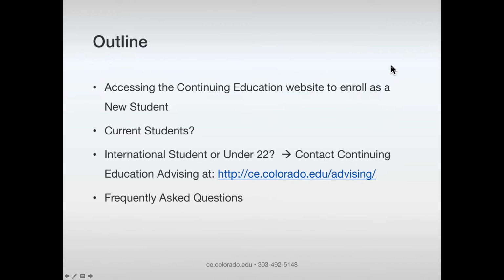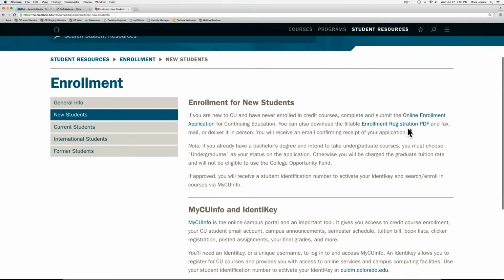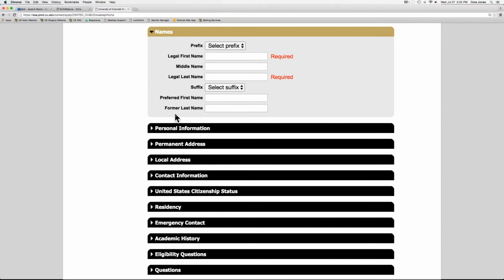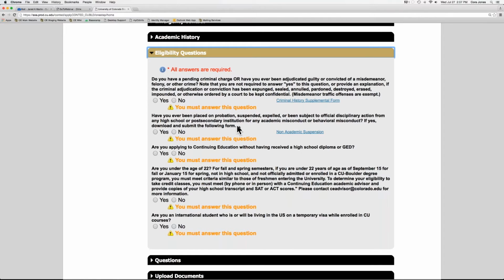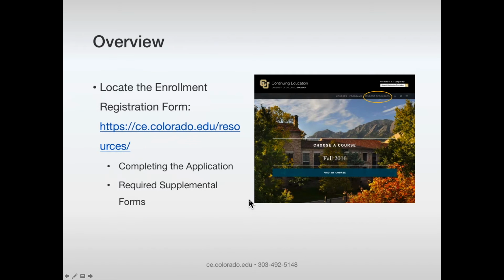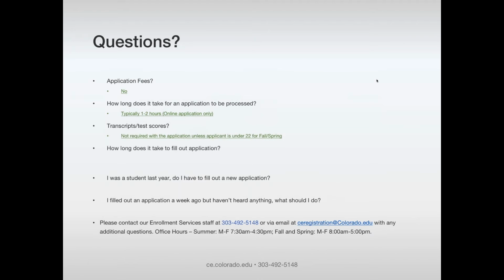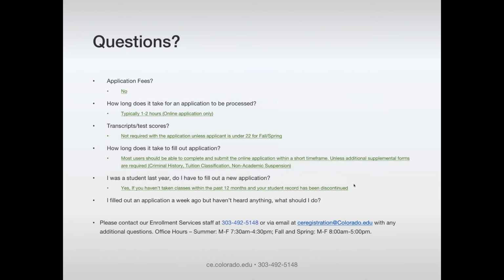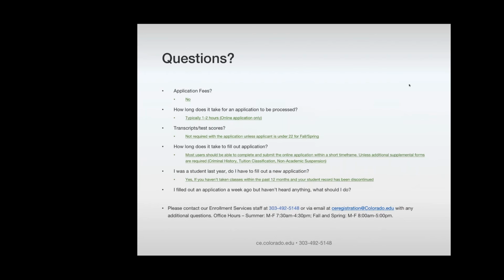How to apply as a nondegree student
This video tutorial is designed to orient new CU Boulder nondegree students to the application process. It provides an introduction to the necessary application and supplemental forms and answers the most commonly asked questions related to fees, transcripts and test scores, application processing time, and how to find relevant information on the CE website.

Learn more about enrolling in CU Boulder courses for personal and professional development as a nondegree student at ce.colorado.edu/access